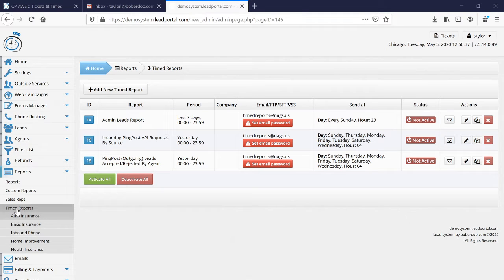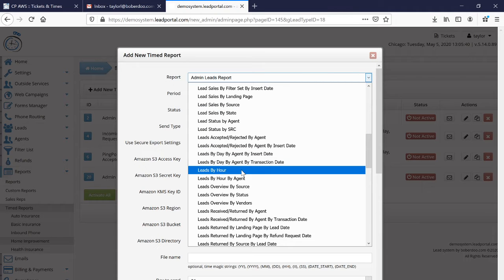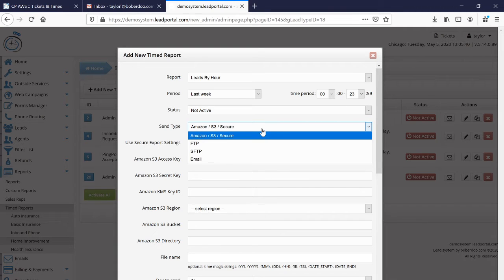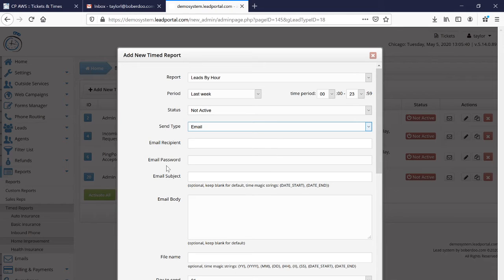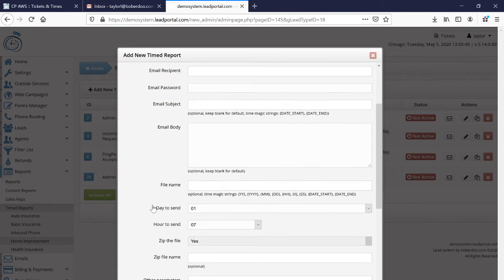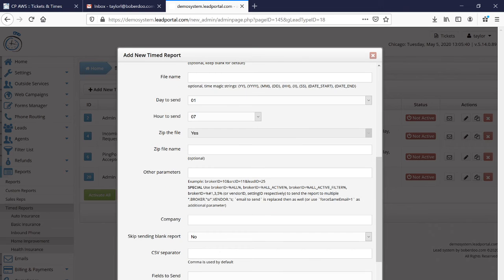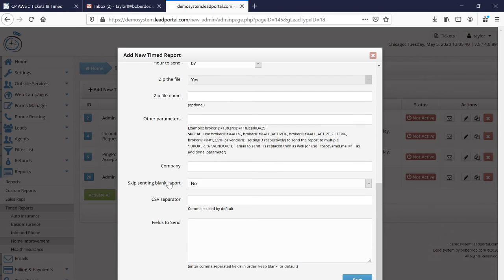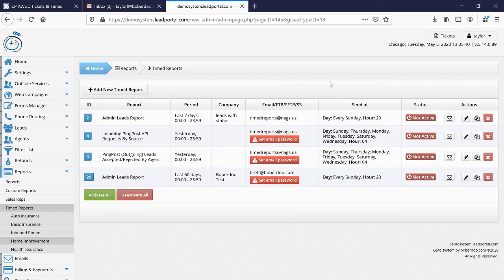boberdoo Timed Reports